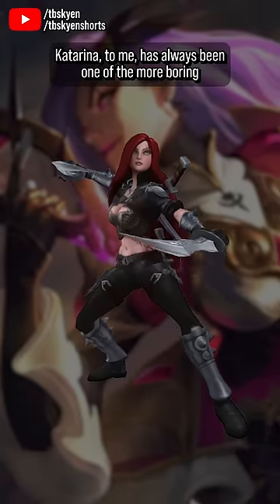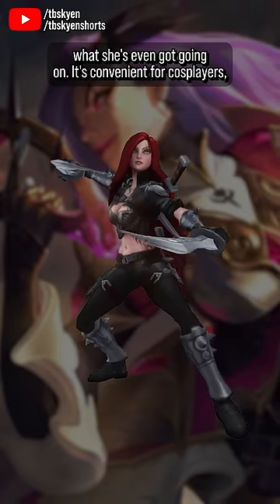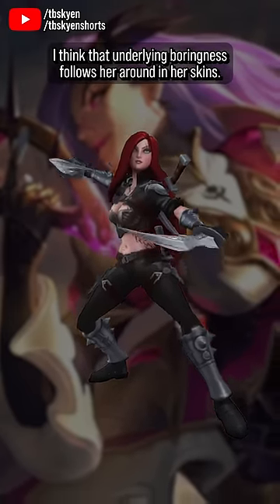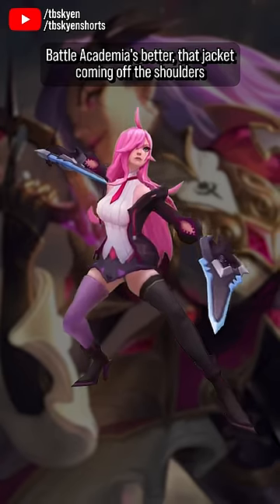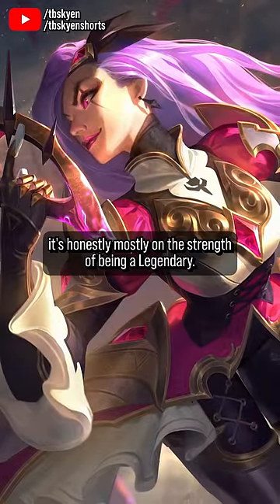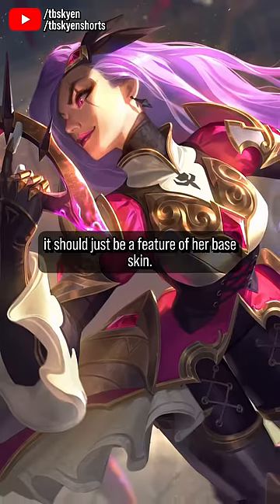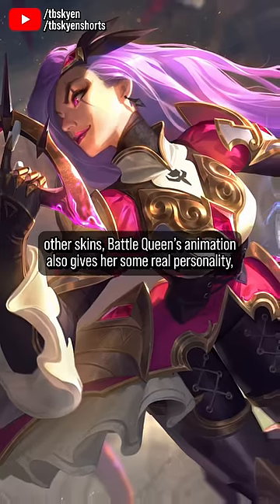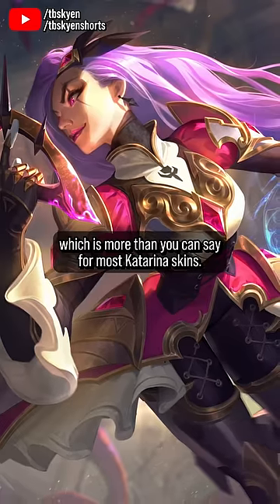Battle Queen Katarina wins just for the knife-swapping mechanic || Best & Worst Skins